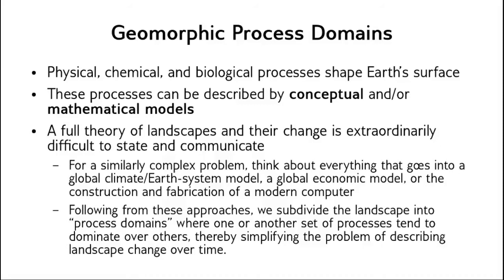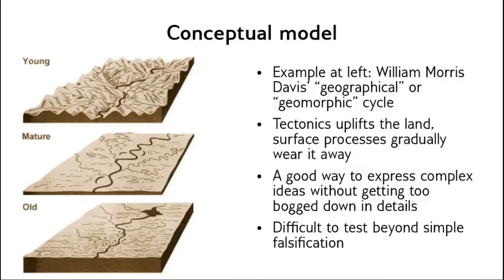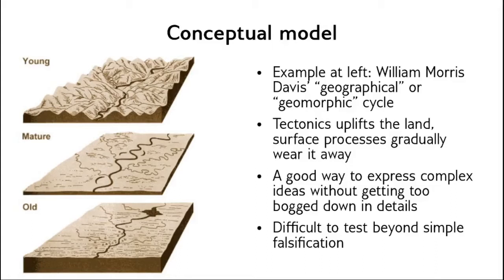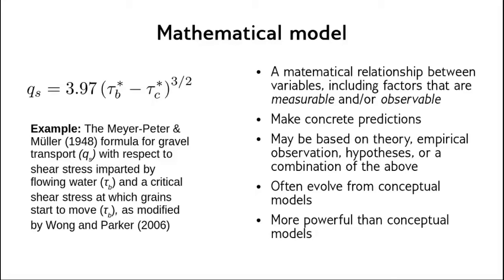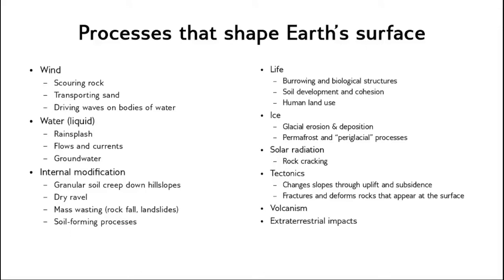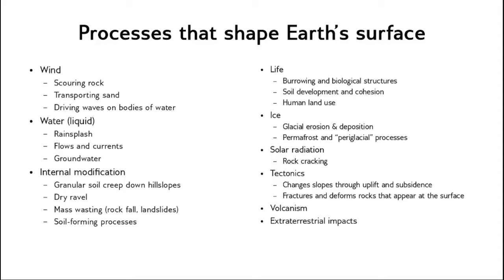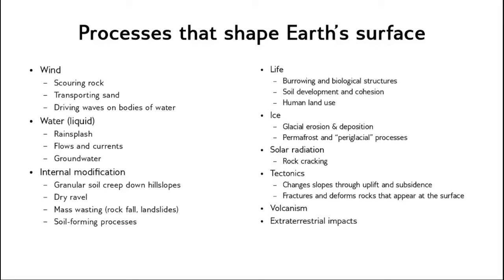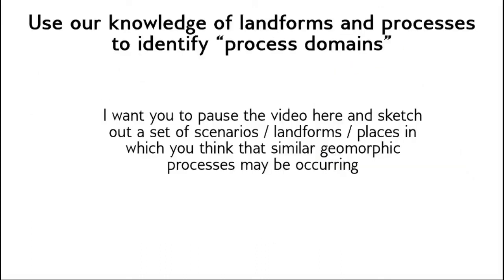Geomorphic Process Domains 1: Conceptual and Mathematical Models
Why do geomorphologists separate the landscape into "process domains"? The whole Earth's surface is too big to tackle at once, so we need to work to understand individual manageable pieces.